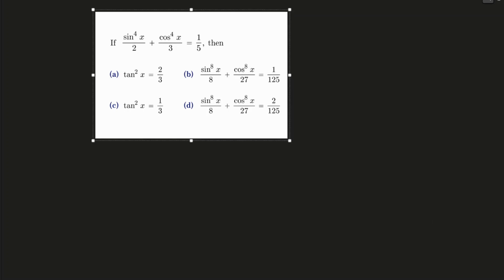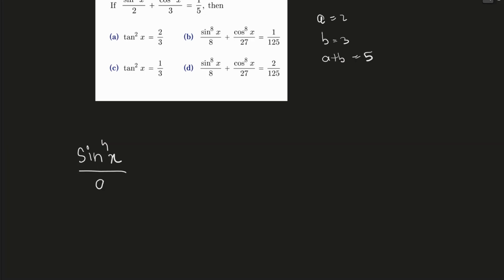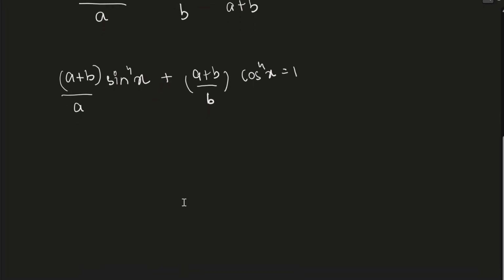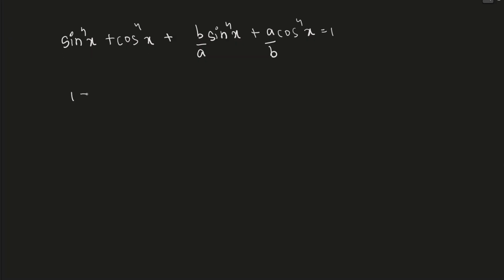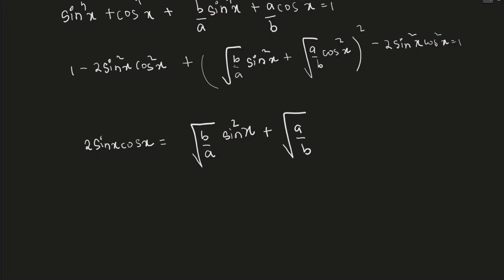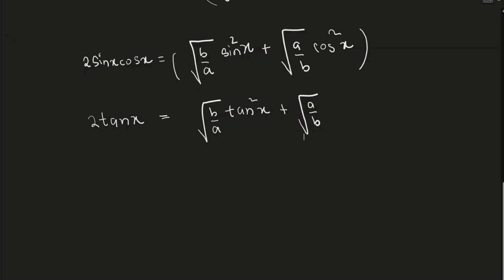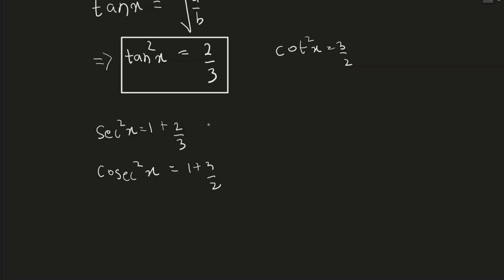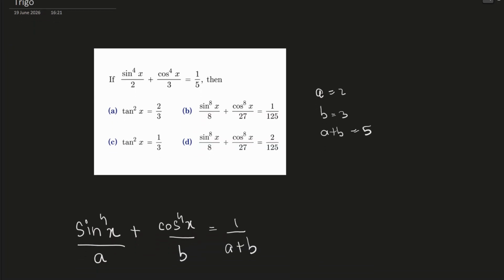Trigonometry | JEE ADVANCED PYQ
Solving a trigonometric equation from JEE ADV 2009.